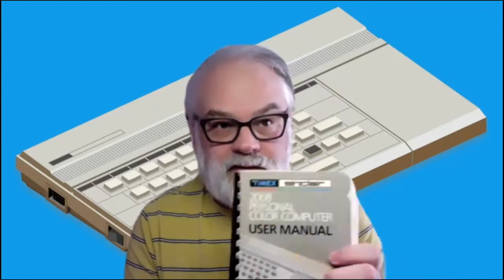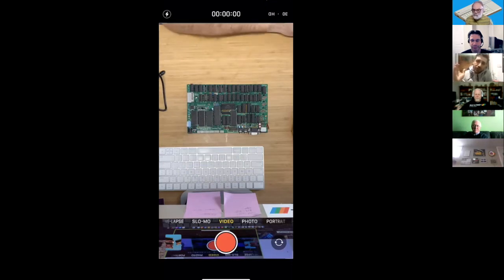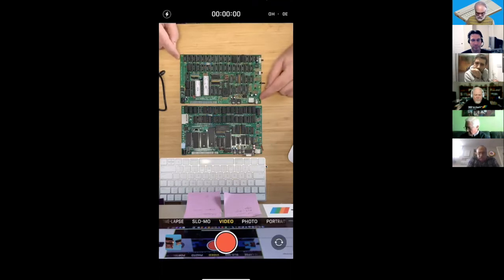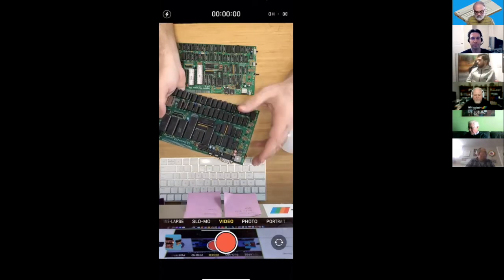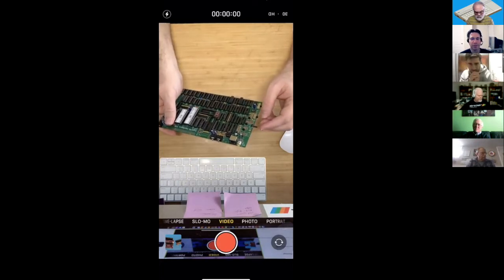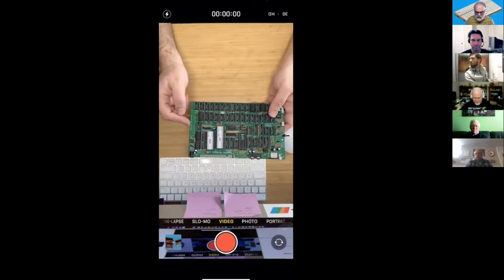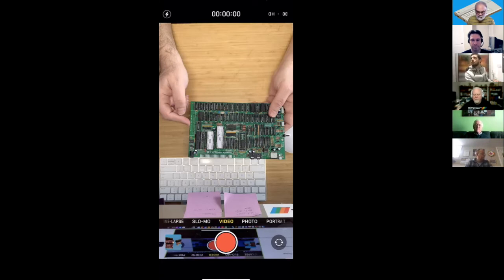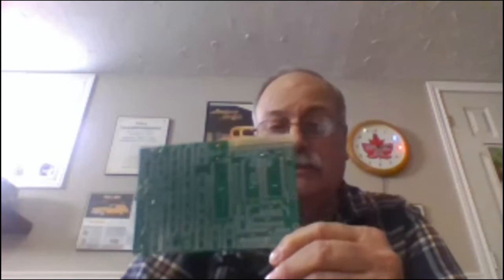Timex/Sinclair Online User Group meeting 2/20/22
The Timex/Sinclair Online User Group meeting is hosted by David Anderson.

And there are several Facebook groups where you can find those of us who are on social media. They are: